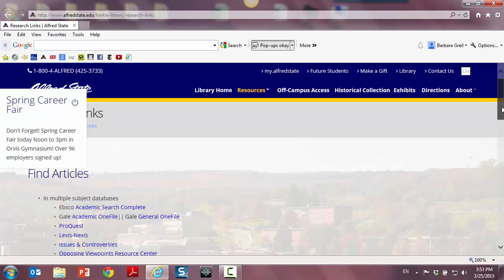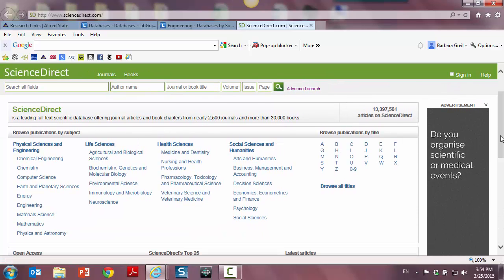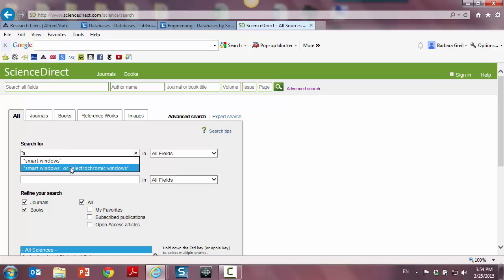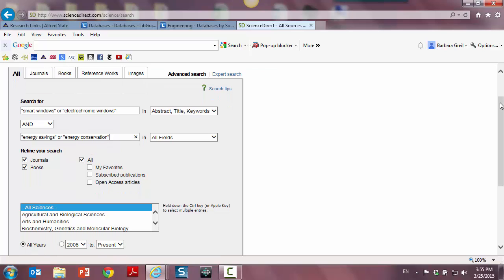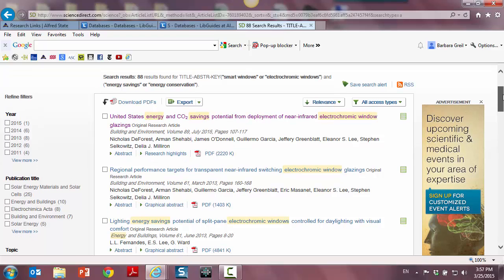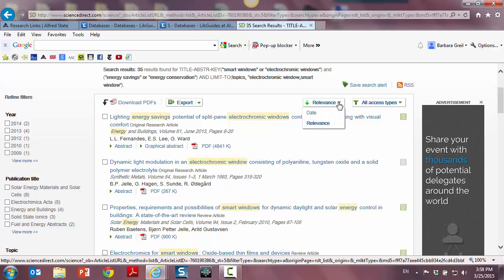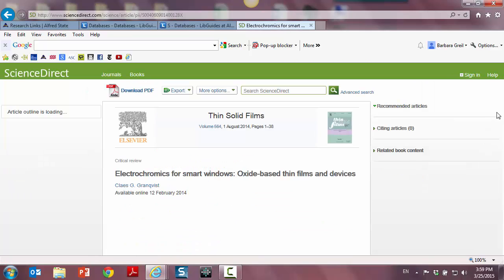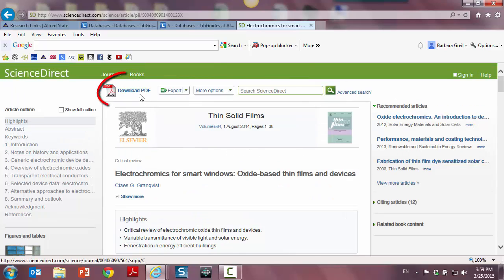Using ScienceDirect to Locate Articles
This short video shows how to use this research-level database to locate full-text articles on your topic